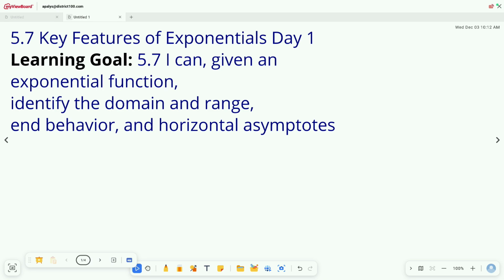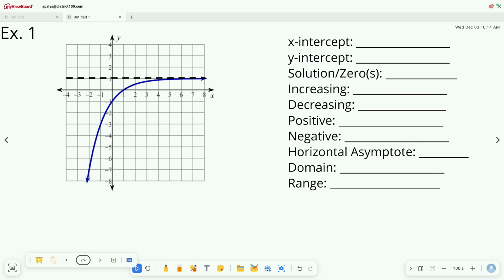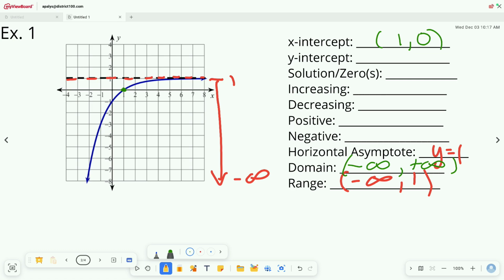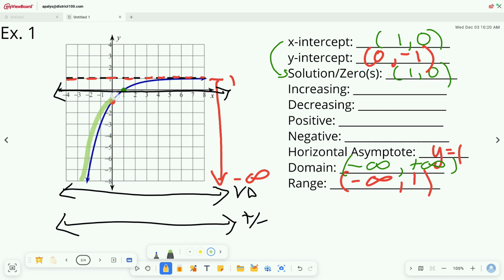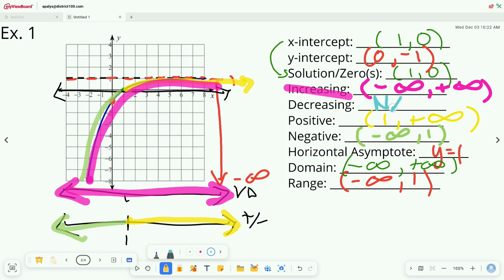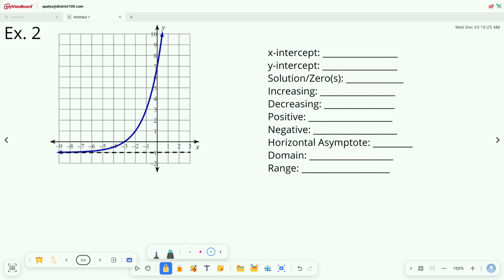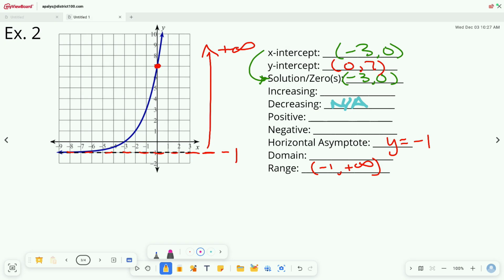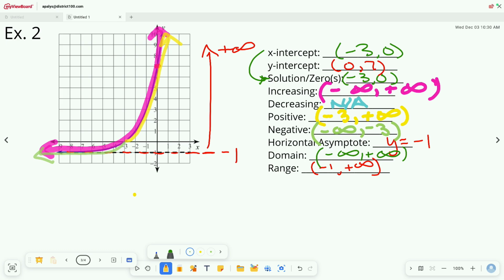5.7 Day 1: Key Features of Exponential Functions